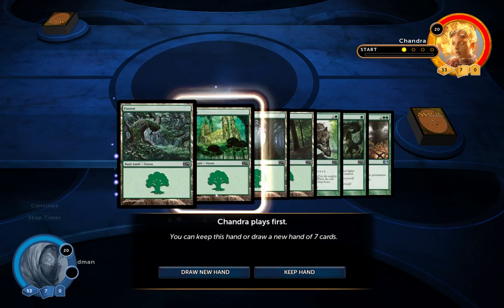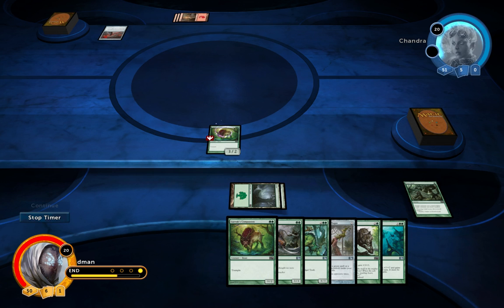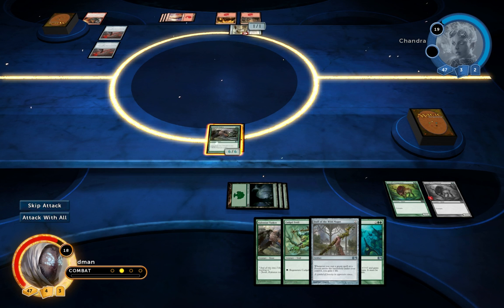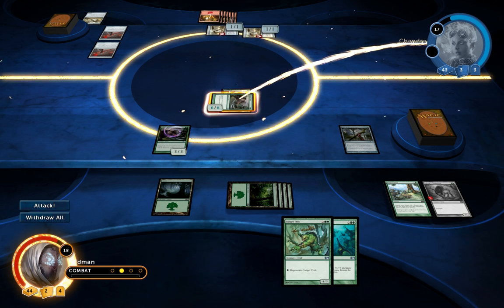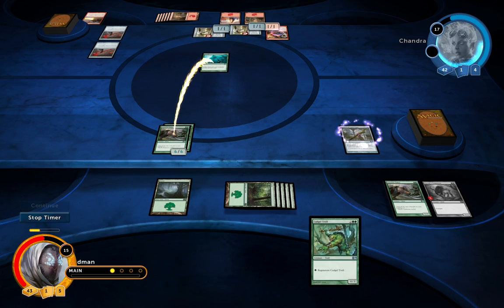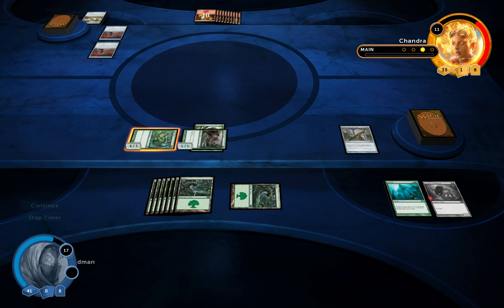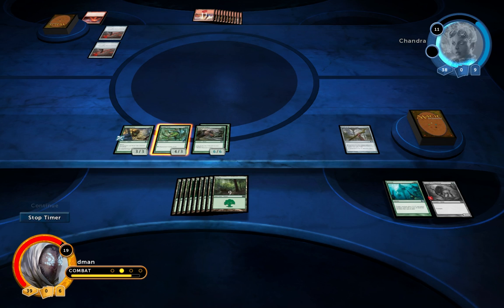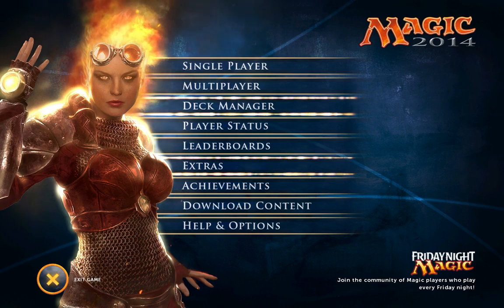Magic 2014 - First Impressions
I take a look at the most recent game in the Magic: The Gathering PC game series - Magic 2014. I love Magic and I'm excited to take a look at the newest game in the series. I check out what's new and explain how the game works.